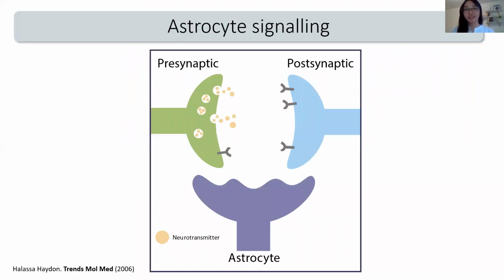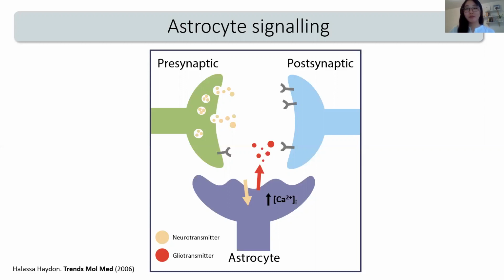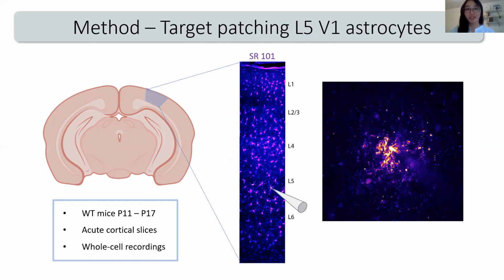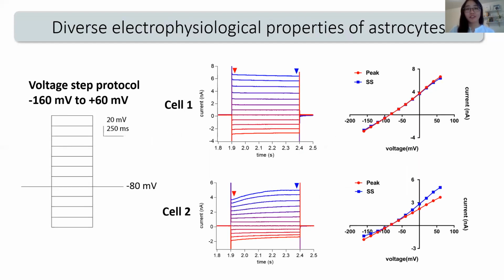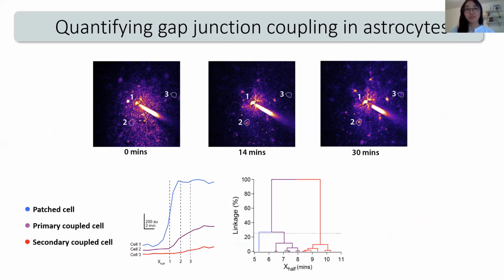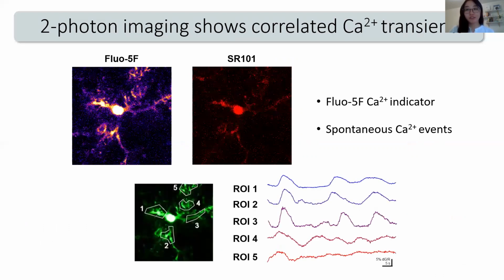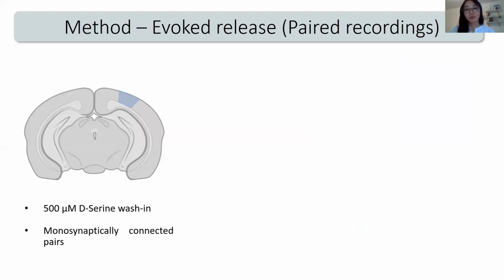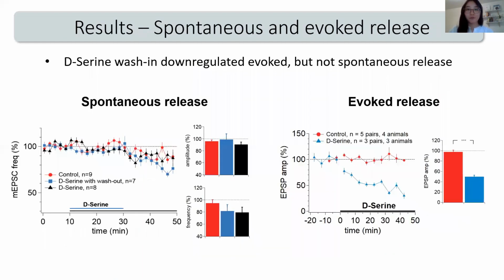Airi Watanabe — HBHL Research Day 2020 Flash Talk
The role of astrocytes in synaptic plasticity
Airi Watanabe (Master's student, McGill University)
PI: Jesper Sjöström